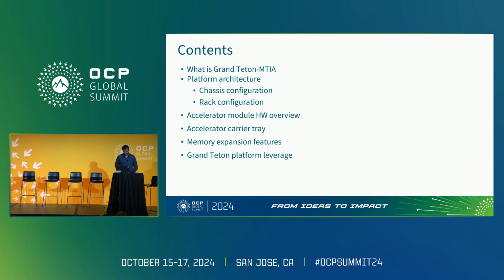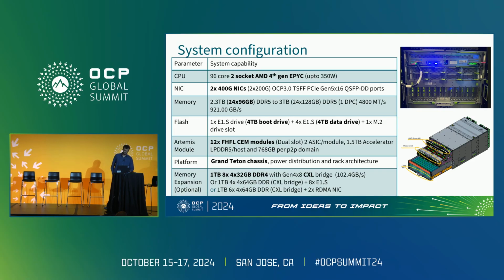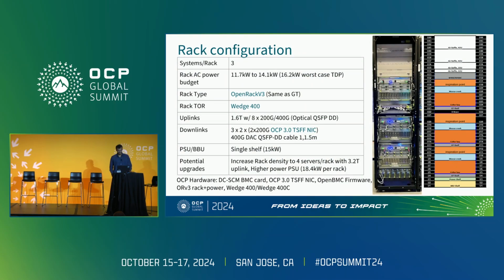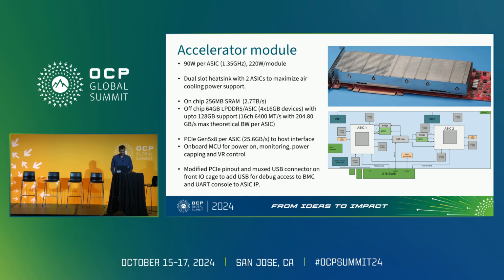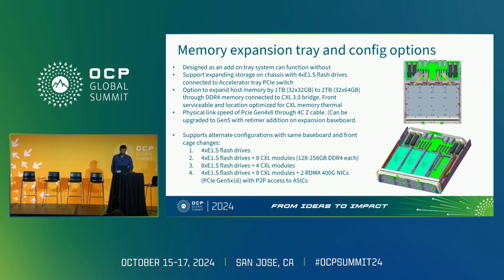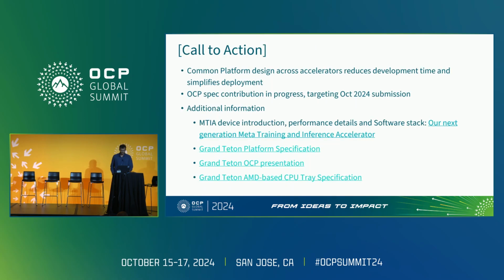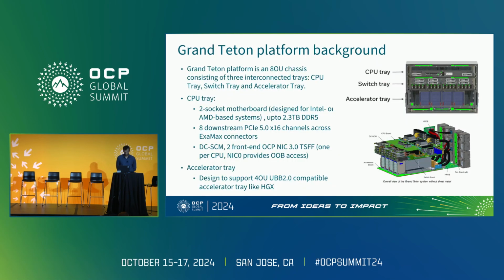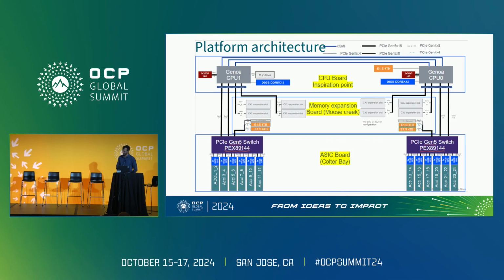Supporting Meta ML Accelerators on the Grand Teton Platform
"Pavan Shetty (Hardware Engineer) - Meta

The presentation will discuss how the existing Grand Teton OCP platform is modified to support Meta MTIA and other generic PCIe CEM accelerators. The design leverages existing components like chassis- motherboard- management board- and power distribution boards while adding changes to support MTIA inference accelerators. A new carrier card tray is added to support the 12 220W PCIe accelerator modules with LPDDR5 memory. It includes two PCIe switches to support the CPU to accelerator connection- logic for sensor monitoring- FW management- fault detection- and USB/UART debug paths to support device bringup. An optional modular memory/storage expansion tray is also available for host memory expansion through CXL based DDR4 modules and E1.S data drives. The presentation will cover the overall rack configuration and a brief overview of the accelerator module hardware design."